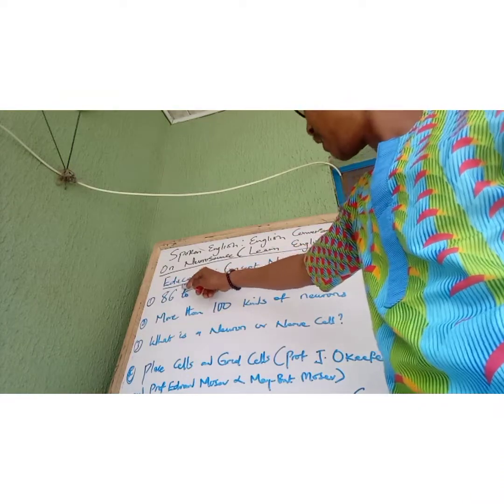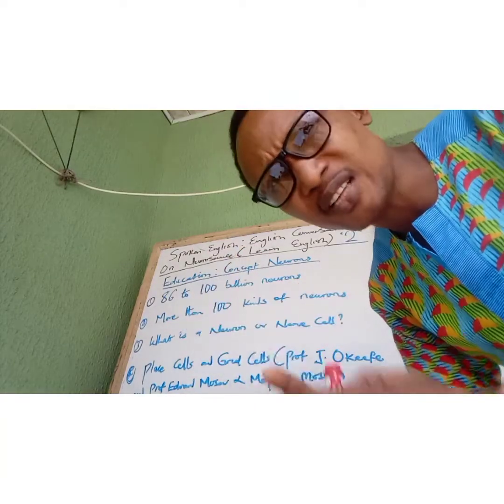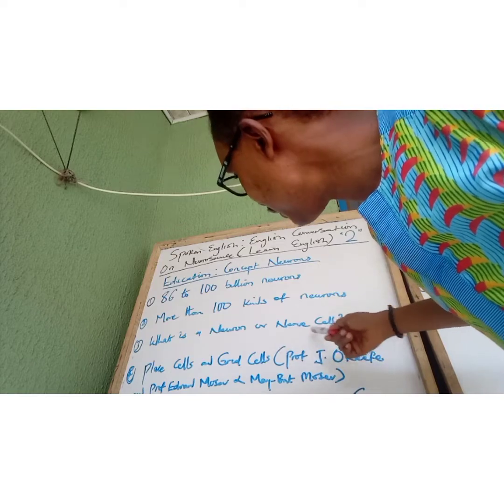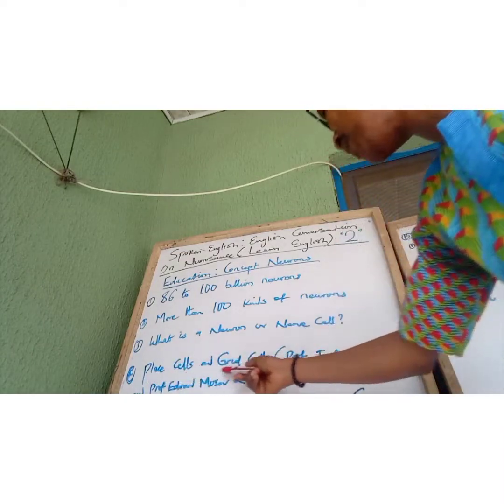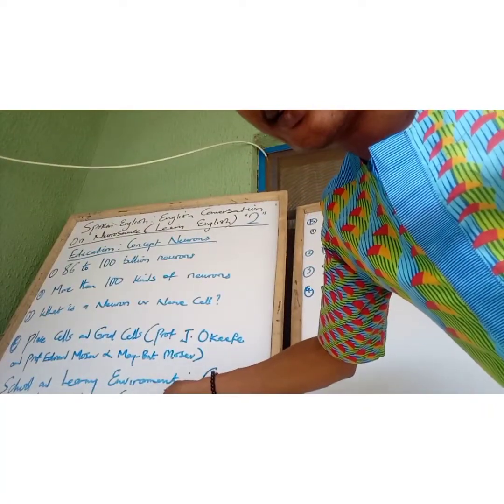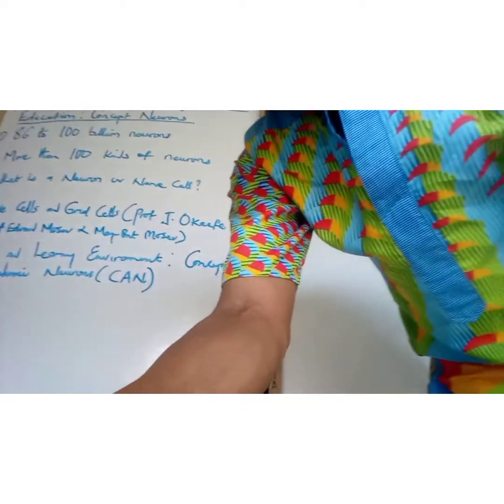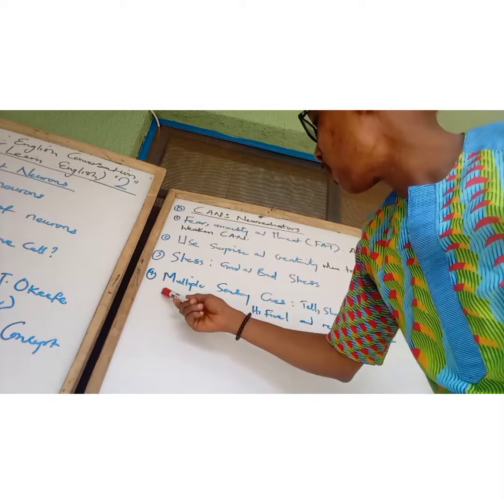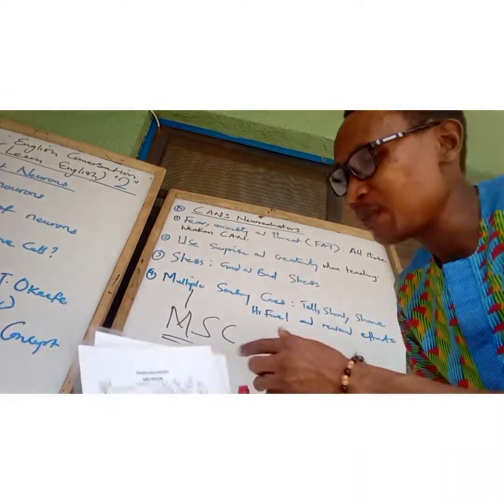SPOKEN ENGLISH, ENGLISH CONVERSATION ON NEUROSCIENCE (LEARN ENGLISH 2)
This video teaches English learners how to master English Conversation. video is for English learners. It also contains various information on: Advanced English practice through frequent use of ENGLISH sentences, English Words and ENGLISH phrases which will help students and individuals Learn English; especially, Basic English, English Conversation and English Concord, better. This video has variety of ENGLISH Grammar, ENGLISH VOCABULARY, and Spoken English expressions. The English language framework deployed in this ENGLISH  Lesson(or video), has been intentionally designed to make ENGLISH Communication easy  for anyone intent on improving his or her ENGLISH skills!!